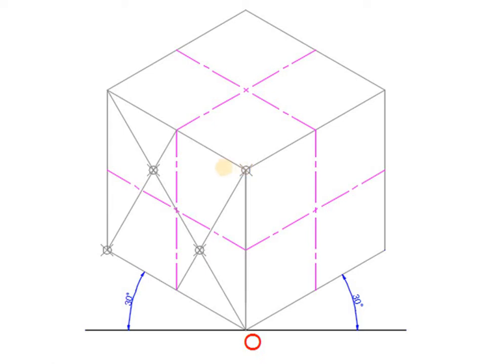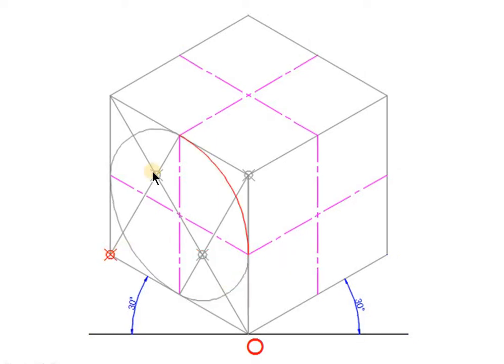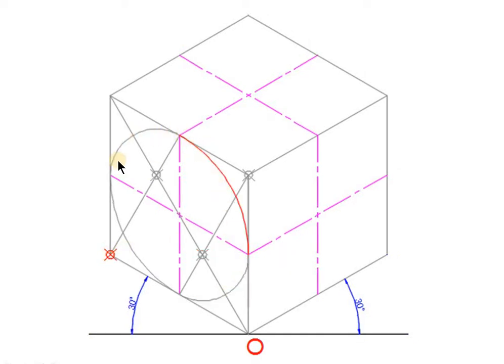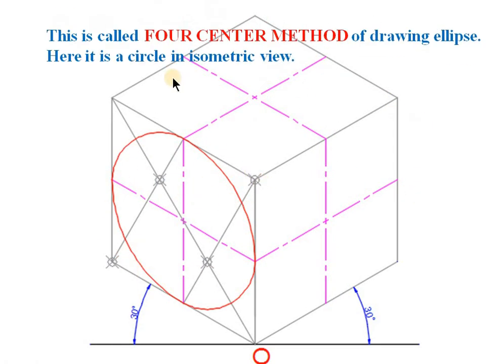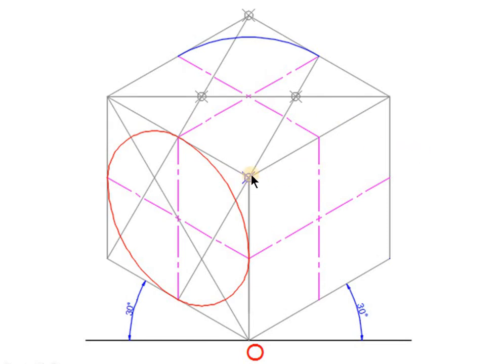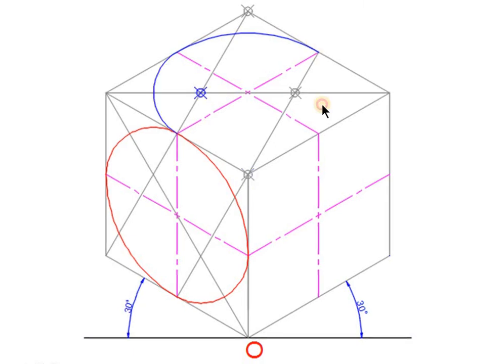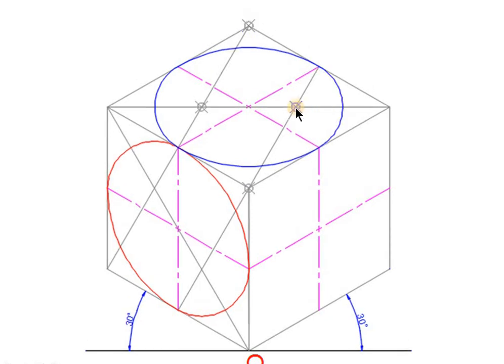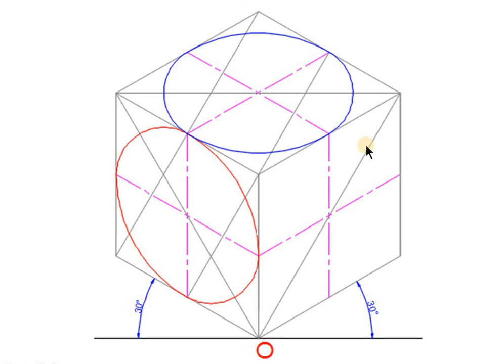Isometric curves from Orthographic Circles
Dear Friends,
         You'll see here how to draw circular curves of orthographic views (2D) in isometric views or planes (3D). Students of First Year Engineering can have a quick and better understanding of isometric curve drawings. They can use this video for revision and clearing doubts which arise due to lack of practice..

Happy Learning...